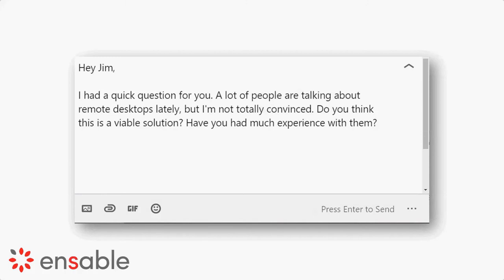▓█►LinkedIn Sales Strategy - How to Sell to Your LinkedIn Connections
What's the most effective way to sell to your LinkedIn connections? How to get your LinkedIn connections to respond? In this training we cover the most effective strategy for winning business across your LinkedIn Network.